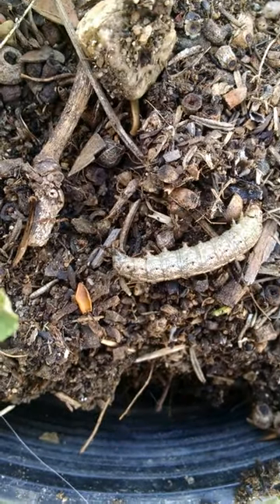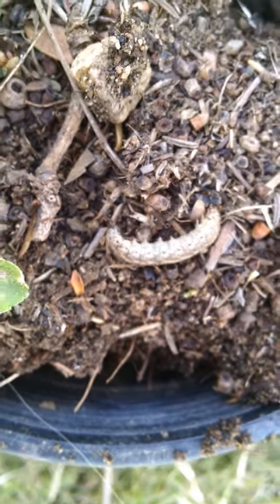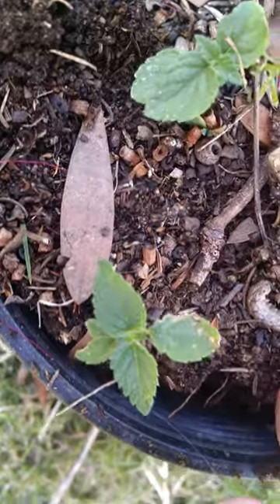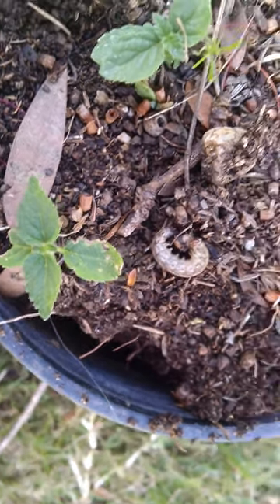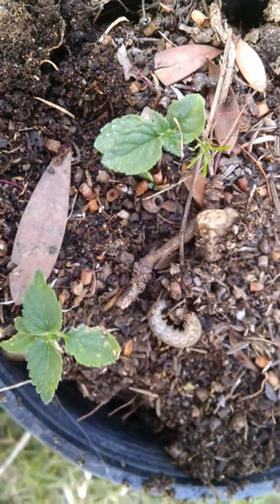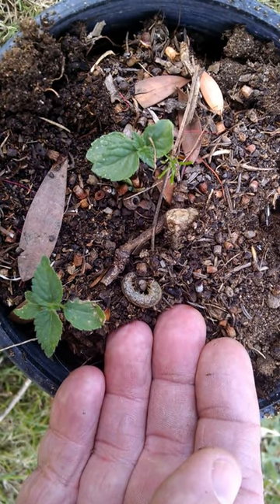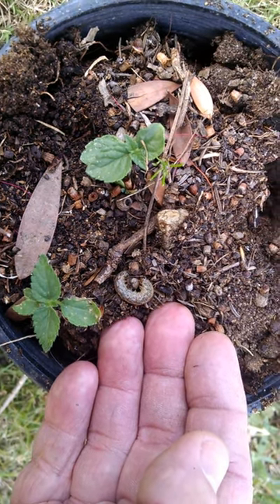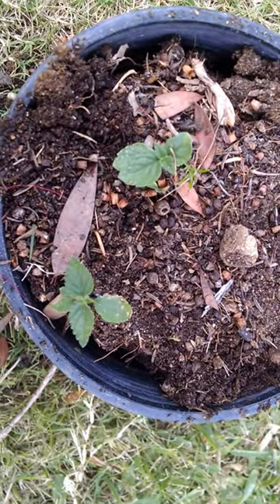cutworms and not killing pests on sight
The moths that fly from your lawnmower blades are mature cutworms.  Cutworms can rip through a garden of small seedlings, cutting them off at the soil level, hence the name of this caterpillar.  However, they are pretty easy to keep out of your garden with some simple maintenance and decent hygiene that I usually just throw them far away from my garden plot if I find them.